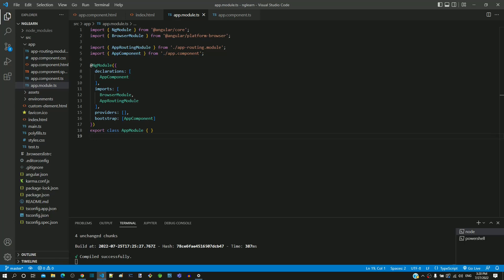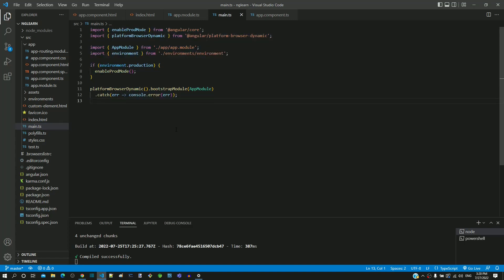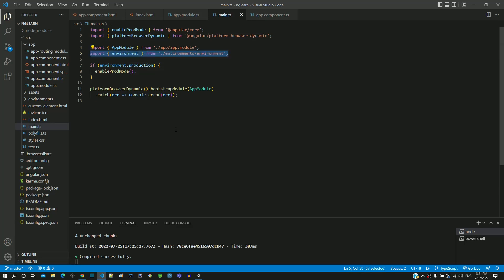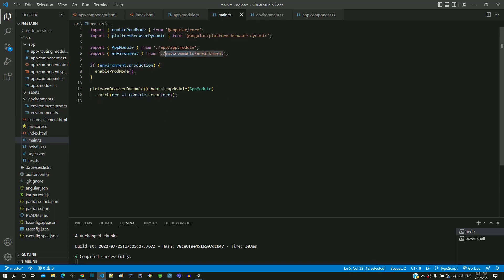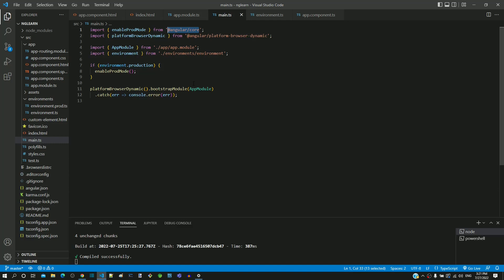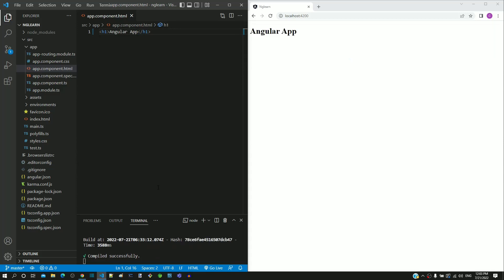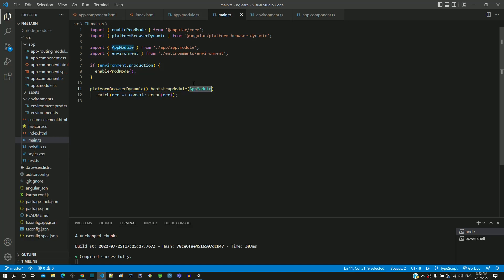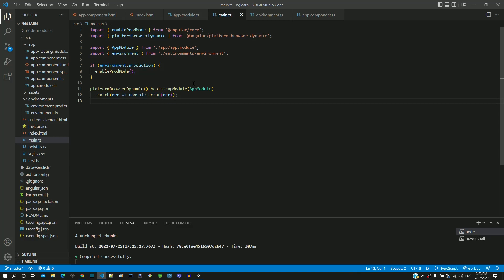#2.10 - Walkthrough of main.ts - Architecture - Angular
The main.ts is the main TypeScript file that loads the angular application. In this video, we will walkthrough the code within main.ts.